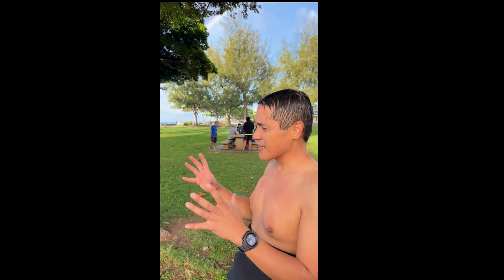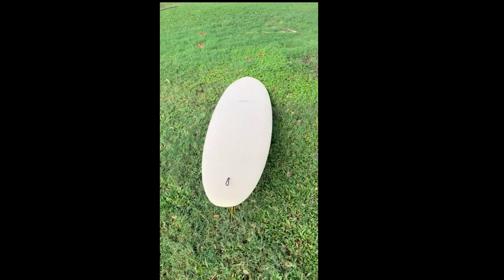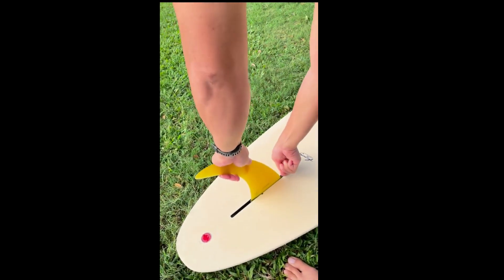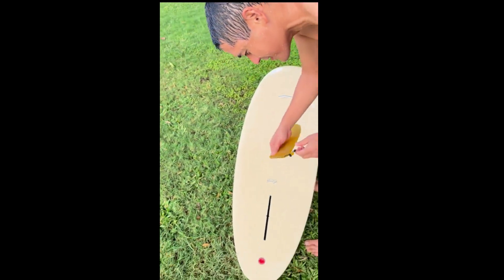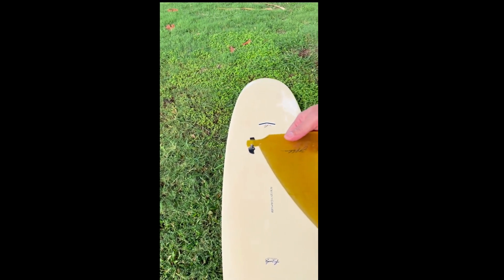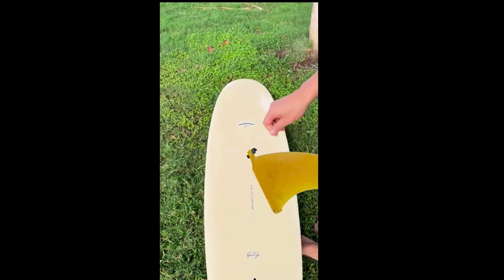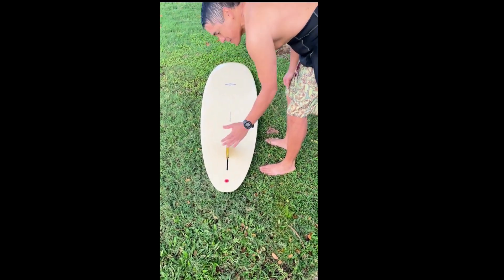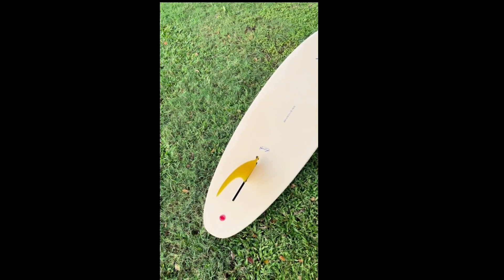CJ Nelson Outlier Surfboard Review : The Board for Small Waves with Easy Fin Adjustment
We review the perfect small wave board for surfers looking to catch waves in the smallest conditions. The board catches anything, even waves that don't break. Our surfer takes this board out on bigger days too and it gets in really easy. We also take a look at the 9 1/2 parallax fin and its quick fin release feature, making it easy to take the fin in and out. This board is perfect for those looking for a small wave board that also performs in bigger waves. Watch our demo and review to see why this board is a must-have for surfers of all levels.

Hawaiian South Shore Your Surf Super Store - Surf Authority Expert Advice and Friendly staff